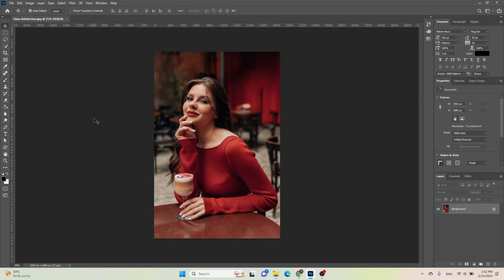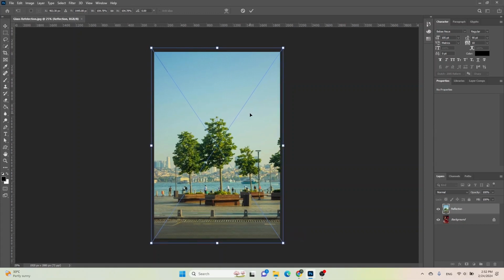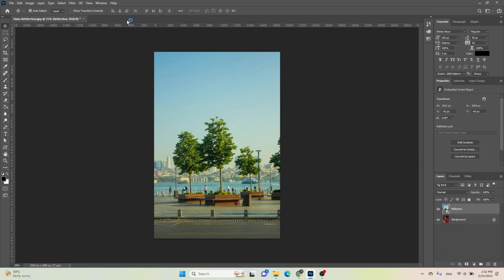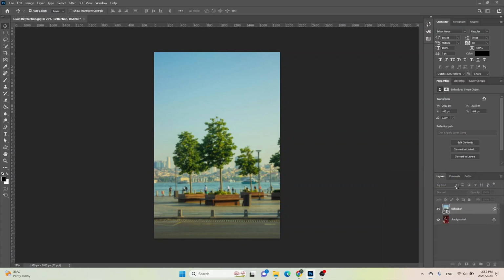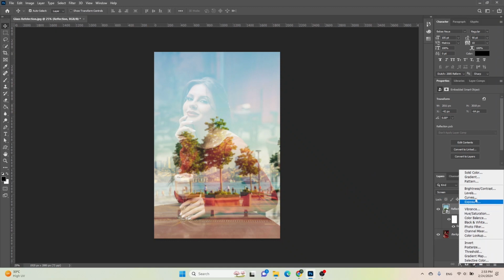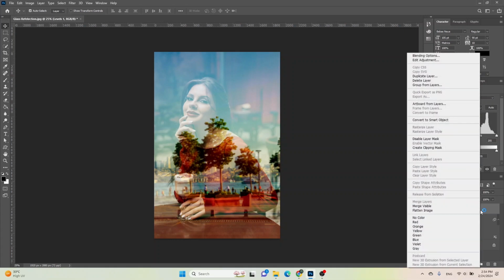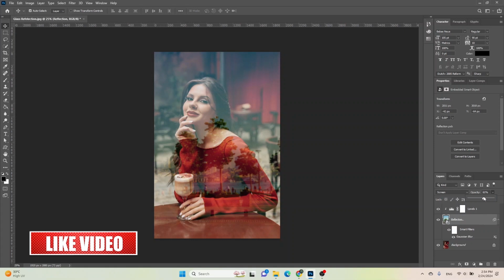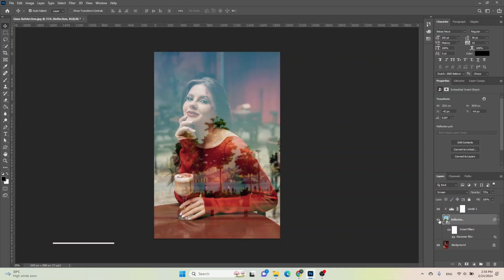How To Create Glass Reflection | Window Reflection Effect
Hello and welcome to Garb Studio. In this tutorial, I'll be showing you how to create Glass Reflect Effect in Adobe Photoshop.